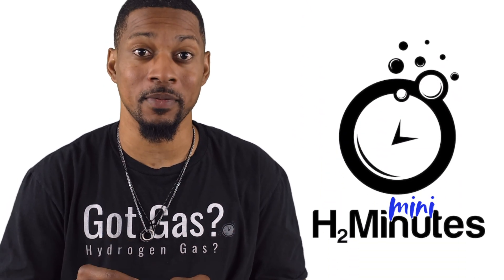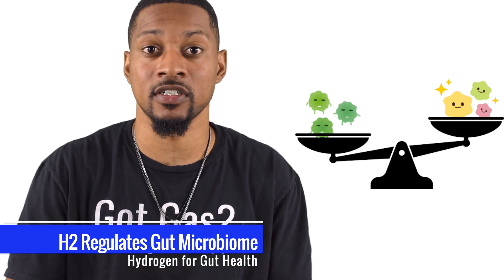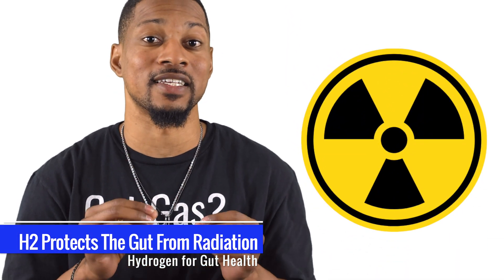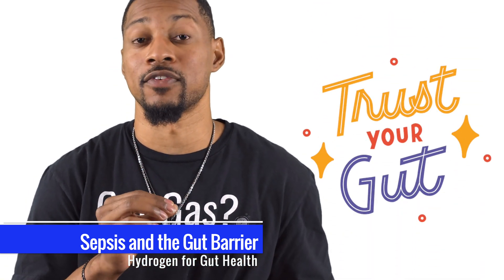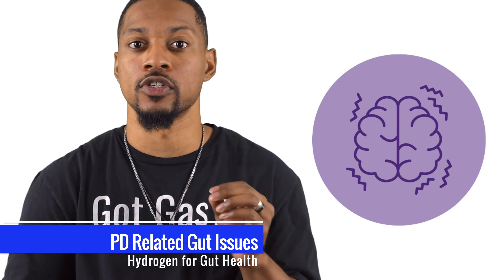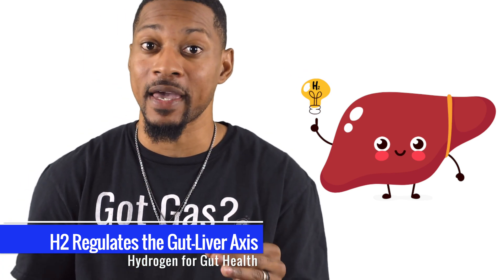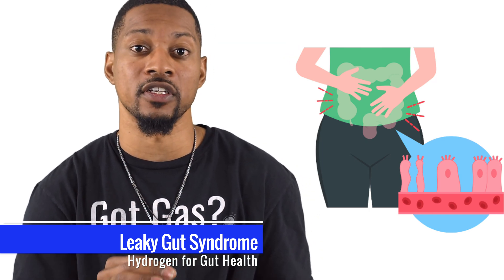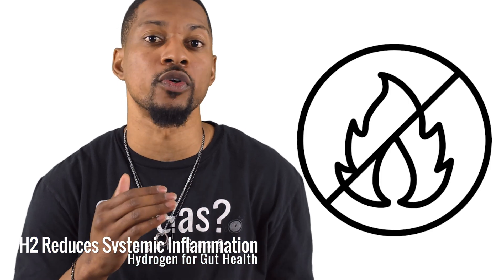Boost Gut Health with Hydrogen Therapy: How Molecular Hydrogen Revolutionizes Your Digestive System!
Discover the incredible benefits of molecular hydrogen (H₂) for gut health in this H2MiniMinutes episode. Learn how H₂ improves gut microbiota, prevents inflammation, and supports your digestive system.

SOURCES BELOW